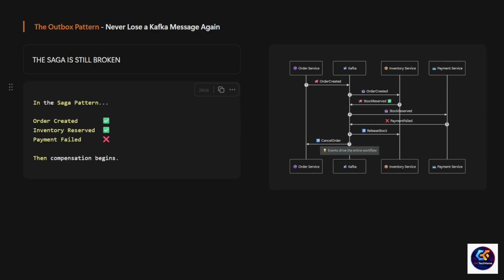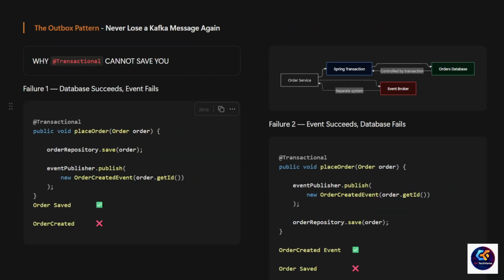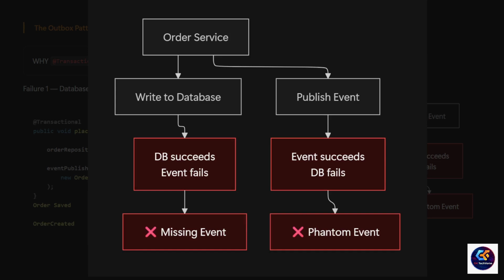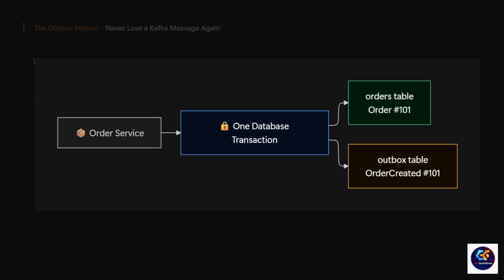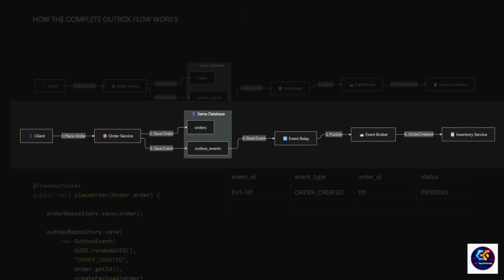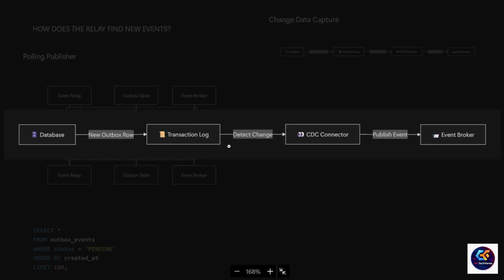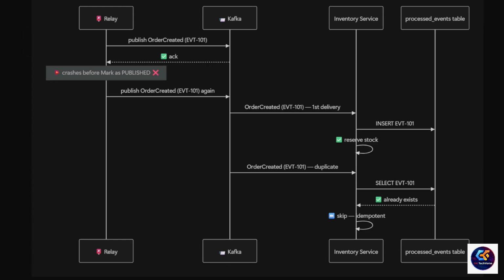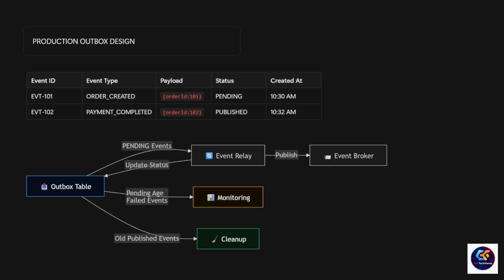Kafka Spring Boot Outbox Pattern — dual-write problem, event relay, idempotent consumers explained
Have you ever wondered what happens if your service successfully saves data to the database but crashes before publishing an event?

Your database says the order exists.

But the next microservice never receives the event.

The Saga stops.

This is one of the most common reliability problems in event-driven microservices, known as the  Dual-Write Problem .

In this video, we explore the  Transactional Outbox Pattern , one of the most widely used patterns for building reliable event-driven systems.

You'll learn:

1.Why the Dual-Write Problem happens
2.Why `@Transactional` cannot make a database and an event broker one atomic transaction
3.How the Transactional Outbox Pattern guarantees reliable event publishing
4.How the Event Relay works
5.Polling Publisher vs Change Data Capture (CDC)
6.Why duplicate events still happen
7.What At-Least-Once Delivery means
8.How Idempotent Consumers safely handle duplicate events
9.What a real Outbox table looks like

Whether you're building Spring Boot microservices with Kafka, RabbitMQ, ActiveMQ, or any event-driven architecture, understanding the Outbox Pattern is essential for building reliable distributed systems.

Chapters

00:00 The Saga Is Still Broken

02:14 Why @Transactional Cannot Save You

03:45 The Dual-Write Problem

04:37 The Outbox Mental Model

07:15 Complete Outbox Flow

09:01 Polling Publisher vs CDC

11:04 The Duplicate Event Trap & Idempotent Consumers

12:47 What Does an Outbox Table Look Like?